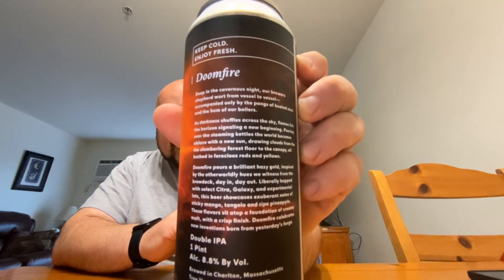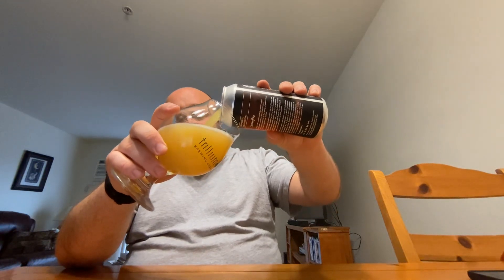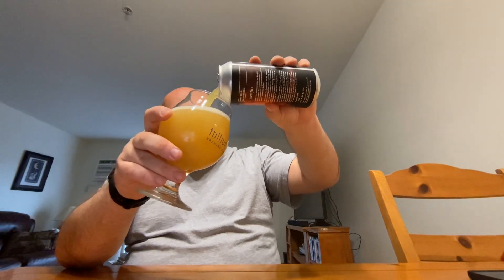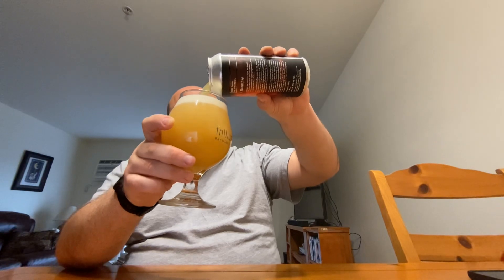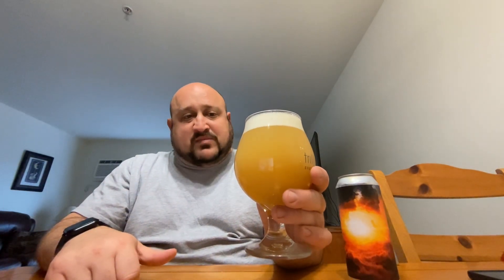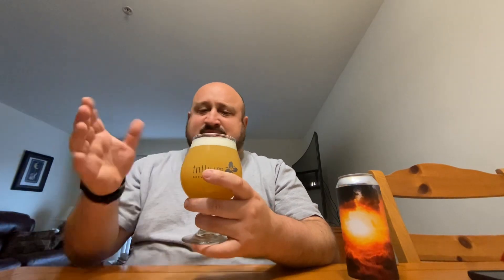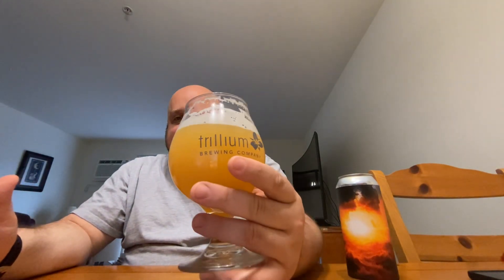Georgia Beer Reviews: Treehouse Brewing Company | Doomfire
8.8% alcohol. Brewed and canned by Treehouse Brewing Company, Charlton, MA.